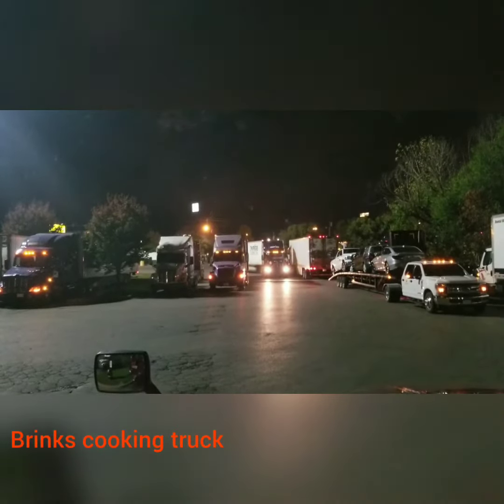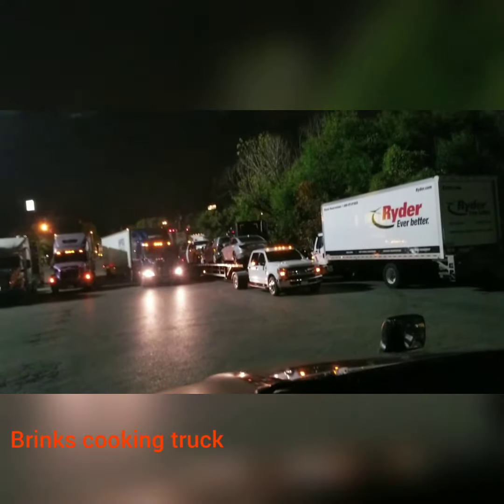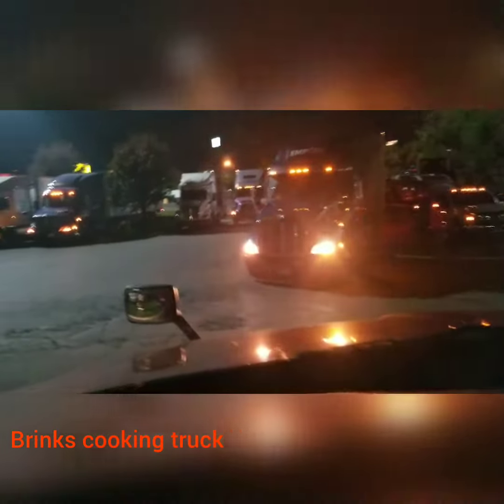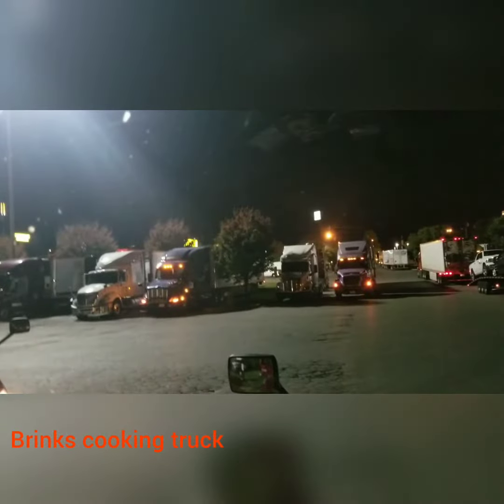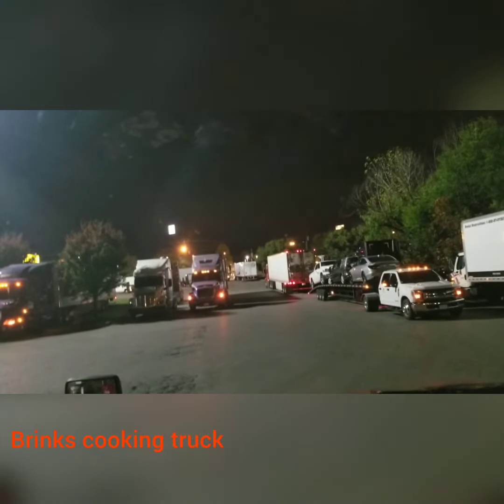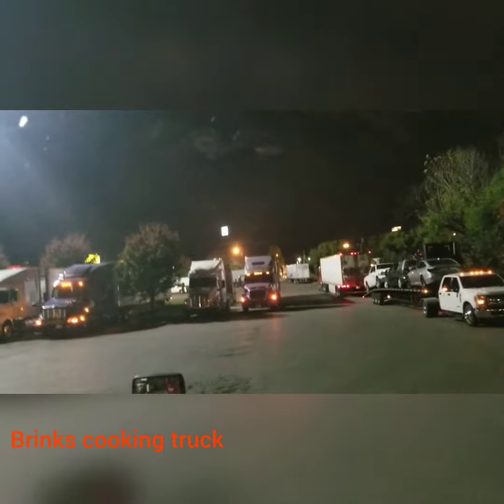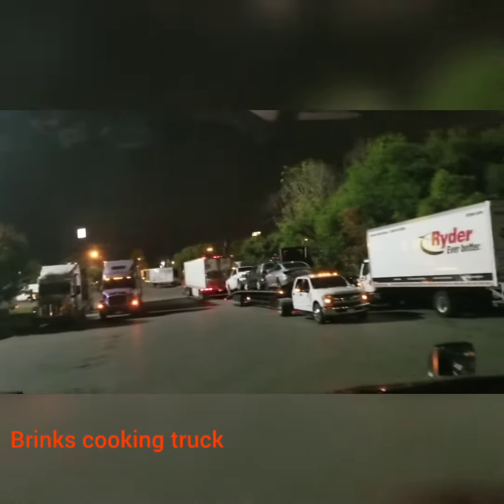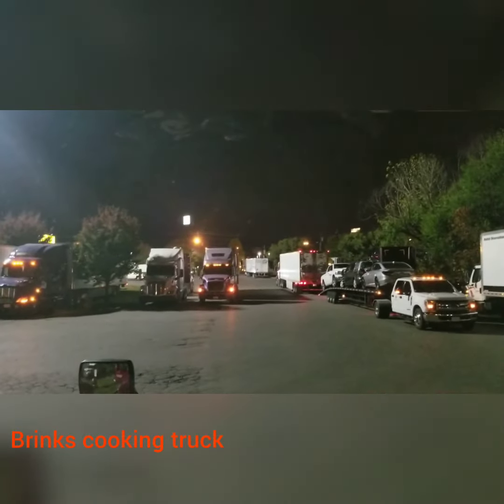small truck stop is a mess after hours